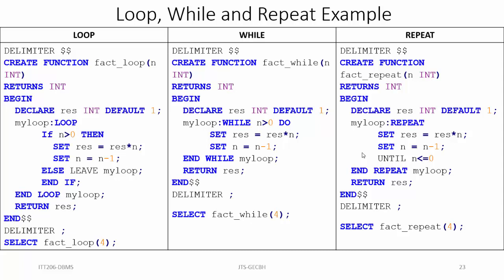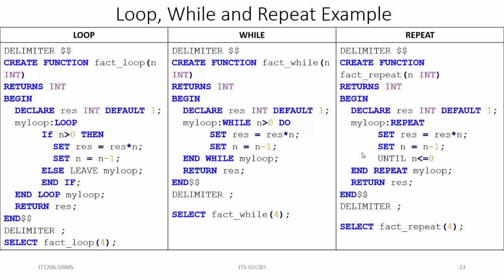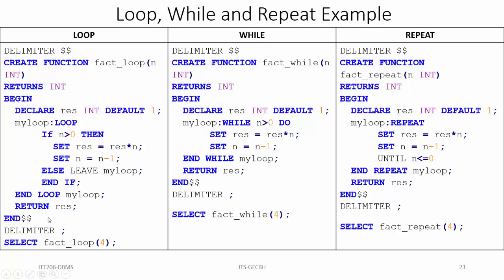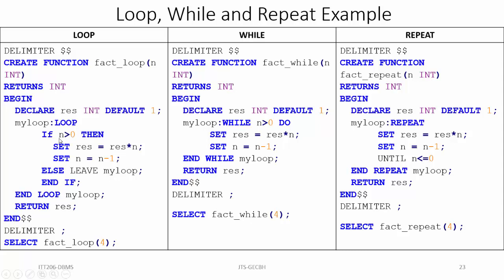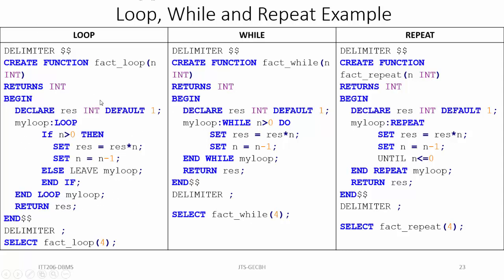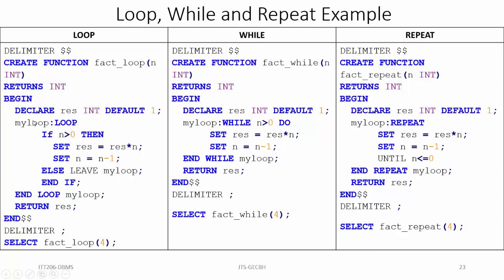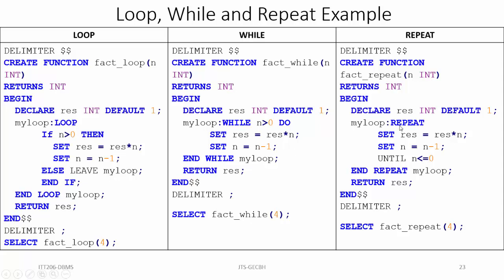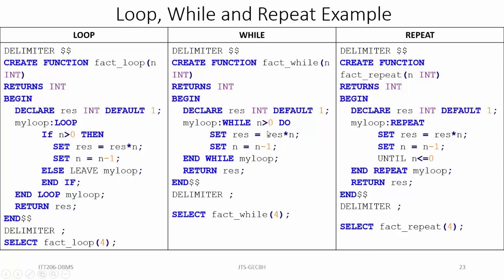Looping statements in mysql (PLSQL)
Looping statements in PLSQL
    LOOP
    WHILE
    REPEAT